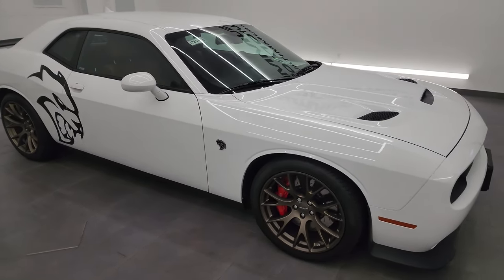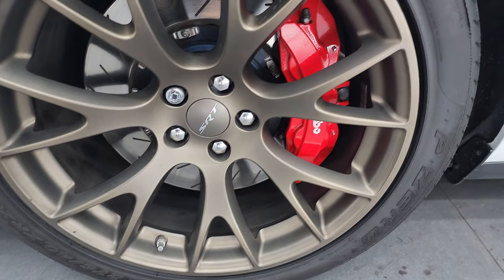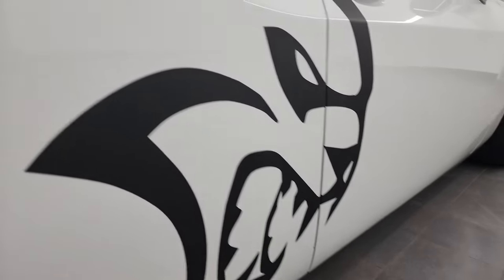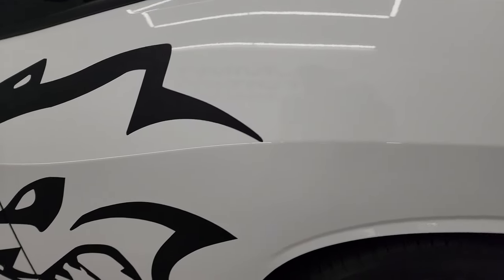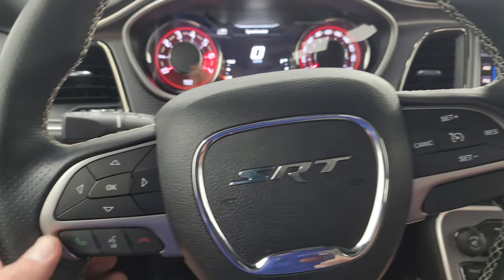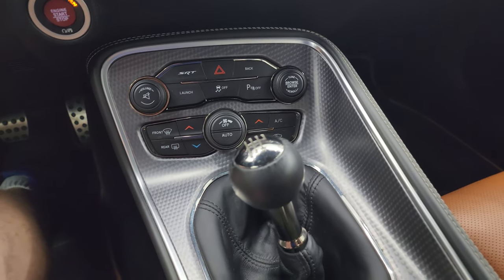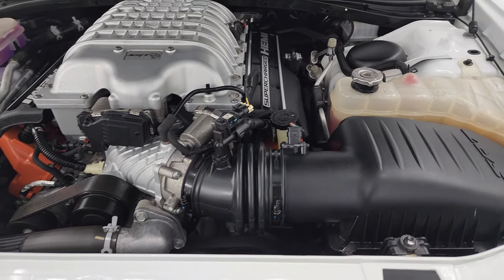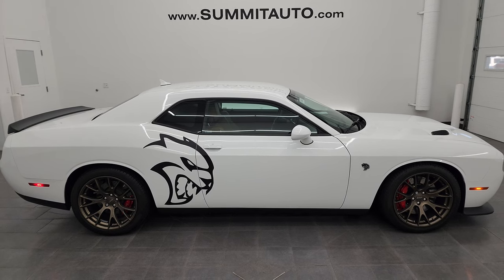2016 DODGE CHALLENGER SRT8 HELLCAT 6 SPEED 4K WALKAROUND 13842Z SOLD!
This 2016 DODGE CHALLENGER SRT8 HELLCAT STICK SHIFT IN BRIGHT WHITE FOR SALE IN FOND DU LAC OSHKOSH WISCONSIN 54935 is the vehicle we did walk around review of today.

Thank you for checking out this video of this 2016 DODGE CHALLENGER SRT8 HELLCAT STICK SHIFT IN BRIGHT WHITE FOR SALE IN FOND DU LAC OSHKOSH WISCONSIN 54935

STOCK: 13842Z
PRICE: $50,997
MILES: 13,591
MAKE: DODGE
MODEL: HELLCAT
VIN: 2C3CDZC98GH325652
LOCATION: FOND DU LAC OSHKOSH WISCONSIN, 54937 TRUCKS ON 41

CLEAN TITLE HISTORY! CLEAN CARFAX! 6.2 Liter V8 Hemi Supercharged Hellcat Engine Hell Cat, 707 Horsepower, Two Door Coupe, Hellcat Package Hell Cat, 6 Speed Manual Transmission Stick Shift, Rear Wheel Drive RWD 4x2 Two Wheel Drive, Factory GPS Navigation System, Reverse Backup Camera Rearview Camera, Dual Rear Exhaust, Blind Spot Monitoring with Rear Cross-Path Detection, Power Driver's Seat, Dual Heated Seats, Air Conditioned Ventilated Seats, Brown Leather Seats, Bucket Seats, Heated Power Mirrors with Blindspot Indicators, Electronic Stability Control Traction Control ESC, Pirelli Pzero 275/40 ZR20 Tires, 20 Inch Rims Premium Wheels, Painted Alloy Rims Premium Wheels, Four Wheel Disc Brembo Brakes, Decklid Spoiler, HID High Intensity Discharge Headlights, LED Running Lights, LED Tail Lamps, Projector Fog Lamps, Reverse Sensors, Cowl Induction Sport Hood, AM / FM Radio Tuner, Sirius/XM Satellite Radio Capabilities Sirius / XM, Uconnect 8.4AN System 8.4 Inch Touchscreen with AM/FM/BT/ACCESS/NAV, Harmon / Kardon Premium Audio Sound System Harmon/Kardon, 911 Assist System, Performance Pages with Timers, Guages, G-Force, and Engine Horsepower and Torque Display, SRT Apps with Track, Sport, and Custom Modes, Race Options with Launch Mode, U Connect Hands Free Bluetooth Hands-Free Phone System Blue Tooth, Auxiliary MP3 Jack Portable Audio Connection, Factory Subwoofer, SD Card Slot, USB Jack Portable Audio Connection, Enter-N-Go System Keyless Entry System, Keyless Entry System, Push Button Start, Rear Window Defroster, Driver and Passenger Front Air Bags, L.A.T.C.H. Child Safety System, Side Curtain Air Bags SRS Safety Restraint System, Heated Steering Wheel Multi-Function Steering Wheel Controls, Homelink System with Three Programmable Buttons for Garage Doors, Lighting Systems & Security Systems, Compass, Outside Temperature Display and Mileage Display, Dual Multi-Zone Climate Control , Fold Down Rear Seats, Factory Floormats, Machined Metal Dash Trim, Air Conditioning AC, Cruise Control, Power Locks, Power Windows, Automatic Headlights Autolamp, Power Tilt/Telescope Steering Wheel, Bright White, Very very clean inside and out! This is one of the sharpest 2016 Dodge Challenger SRT8 Hellcat 6 speeds in Bright White we have ever had on our lot! Make your move before this super clean ride is gone!

STOCK: 13842Z
PRICE: $50,997
MILES: 13,591
MAKE: DODGE
MODEL: HELLCAT
VIN: 2C3CDZC98GH325652